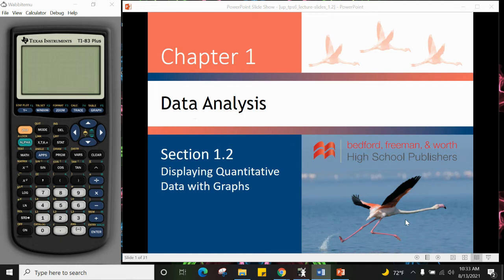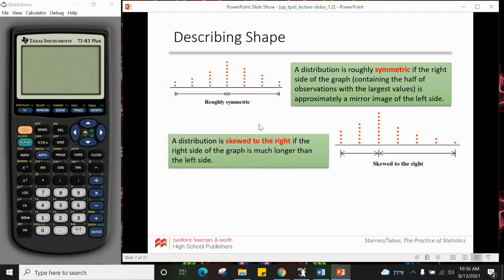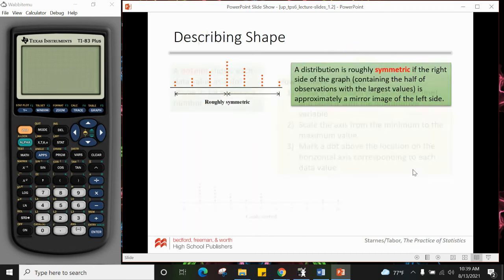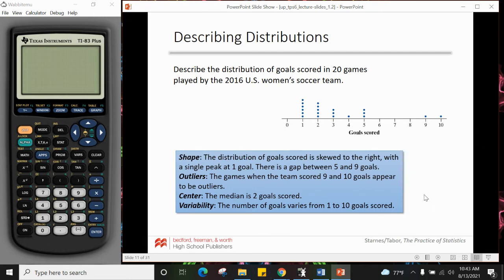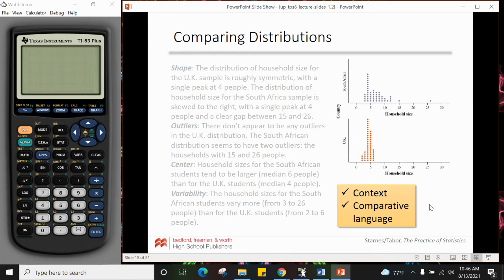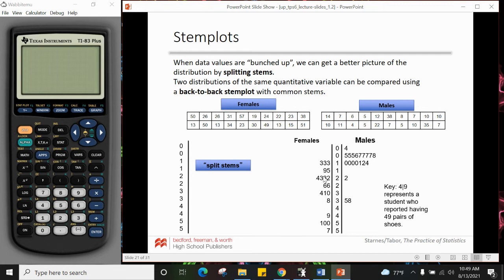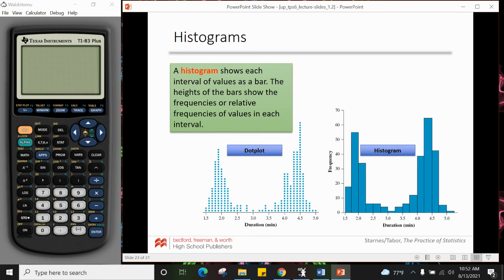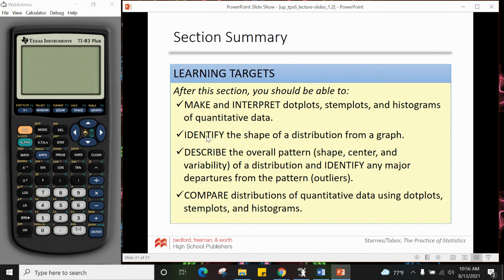1.2 Displaying Quantitative Data with Graphs